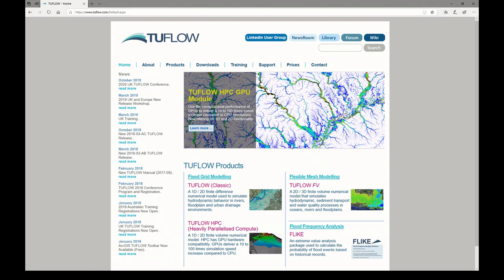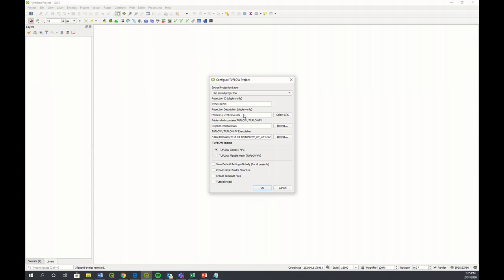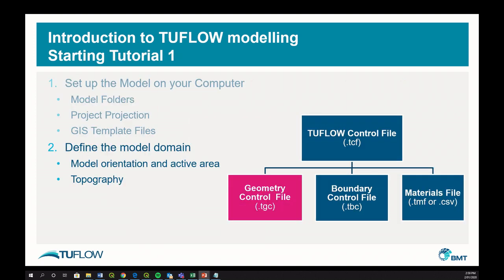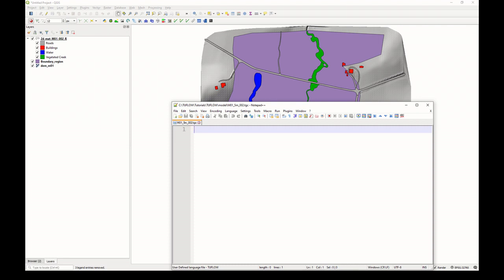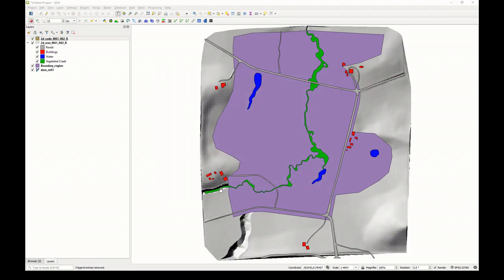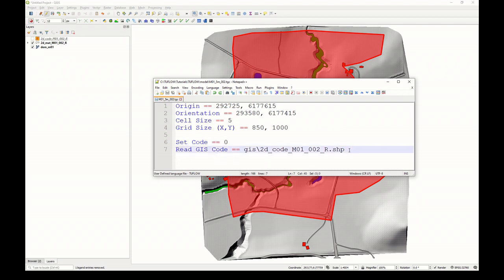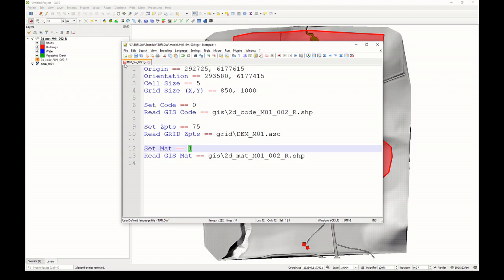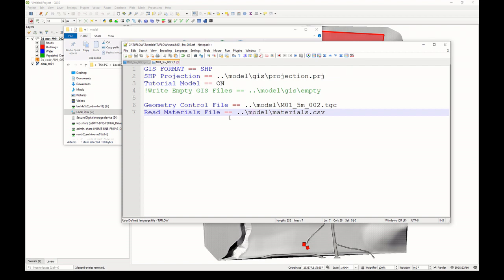TUFLOW Tutorial Module 1 – Part 1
This video series guides new users through the steps required to create a 2D TUFLOW flood model.
Part one focuses on:
1) Establishing the model environment
2) Defining the 2D model domain (elevations and mesh)
3) Delineation of materials within the model

Please note, this tutorial is based on the archived Tutorial Module 1, which focuses on TUFLOW Classic.  Refer to the Wiki to download the example dataset and for full documentation

The current tutorials available on the wiki focus on TUFLOW HPC and are presented in a new format with embedded videos to better assist new users in learning the modelling steps.